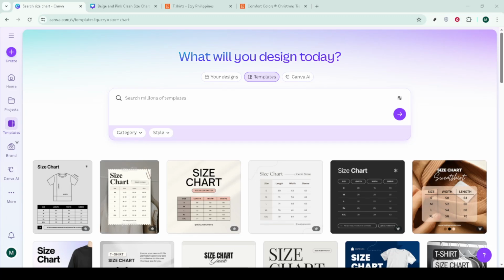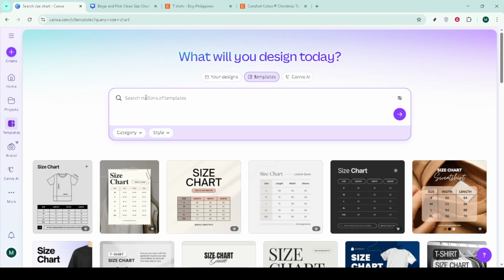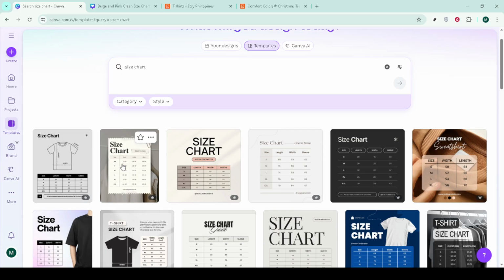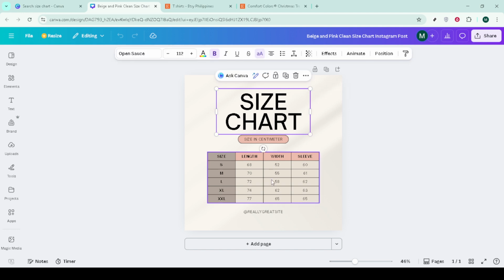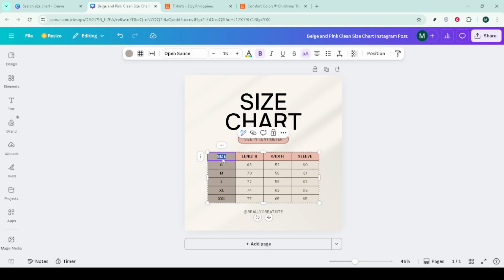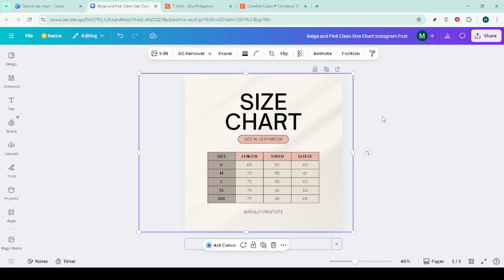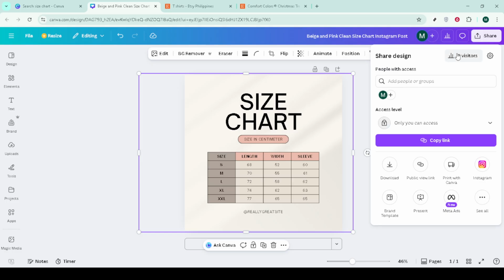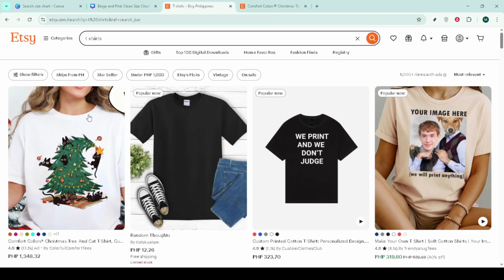How to Make Size Charts for Etsy [Full Guide 2026]